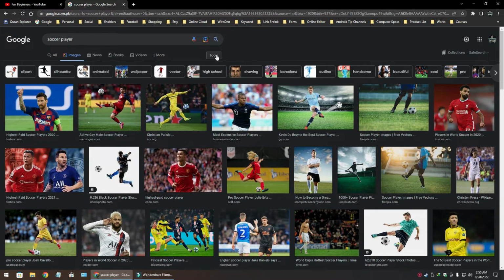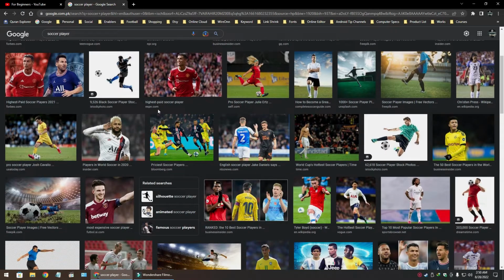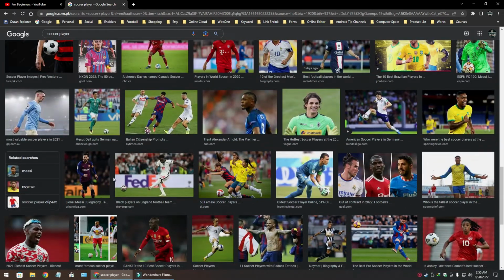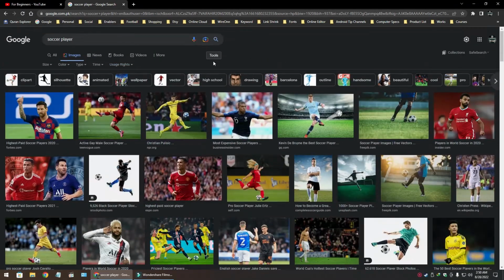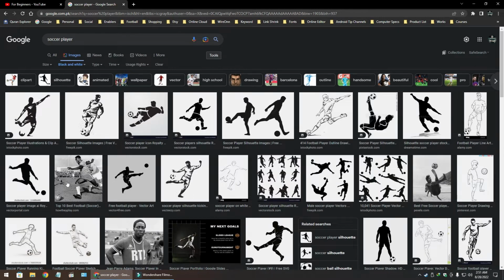How To Download Black And White Images From GOOGLE - Get Black & White Photos From Google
In this video, we are learning how to download black and white images/photos From GOOGLE, Best way to download black and white pictures from google.

How To Download Black And White Images/Photos From GOOGLE
Get black and white photos from google

how to download black and white pictures from google
how to download black and white photos from google
download black and white photos from google
how to download black and white images from google in pc